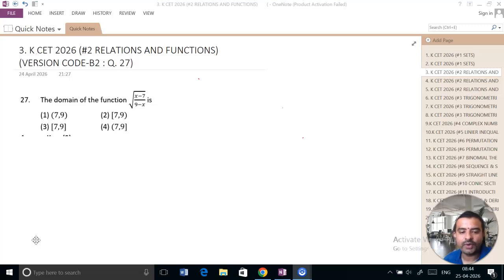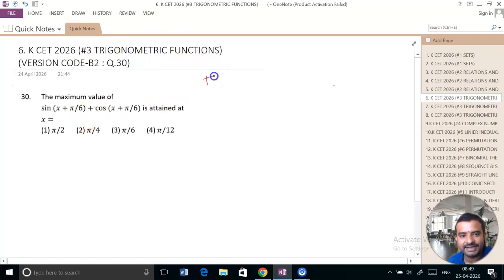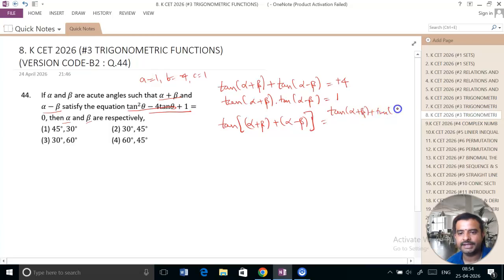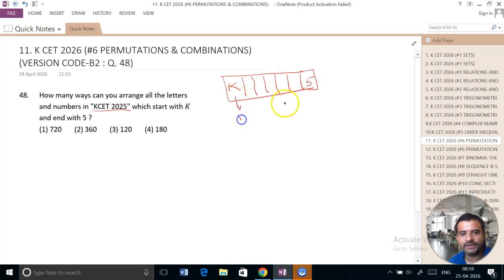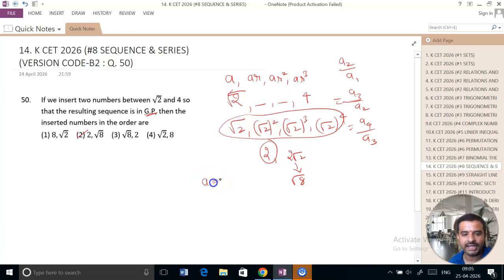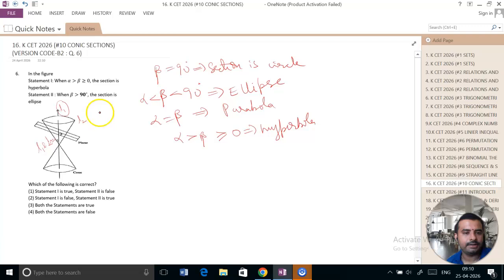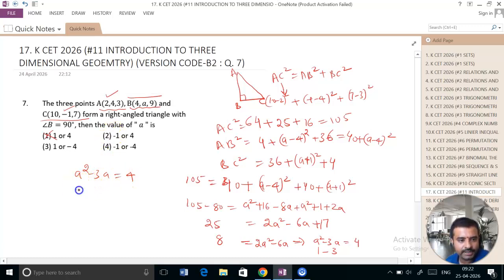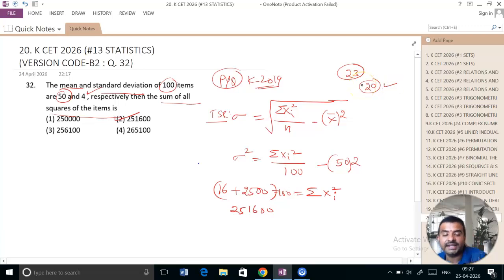K CET 2026 MATHS QUESTIONS WITH SOLUTIONS I PUC (PART 2)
I PUC MATHS K CET 2026 SOLUTIONS